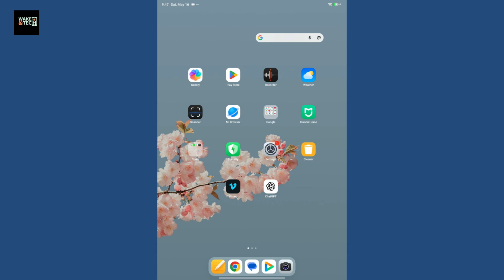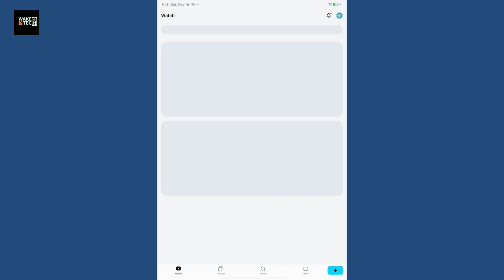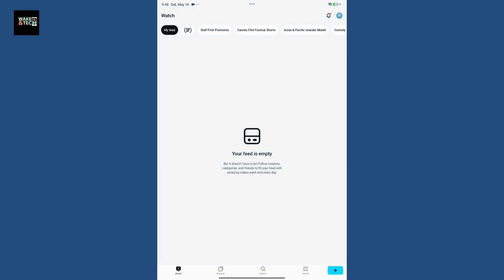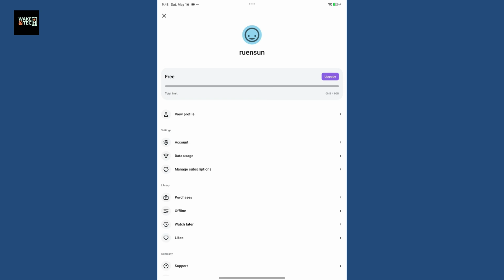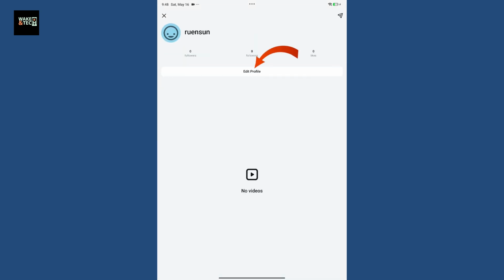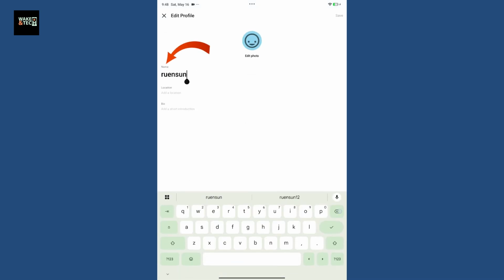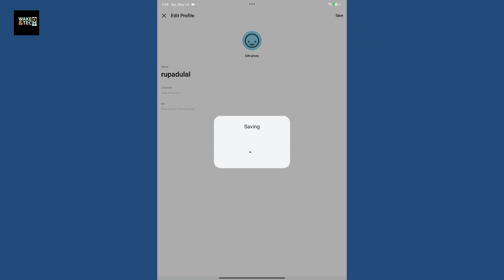How to Change Name on Vimeo (Easy Step-by-Step Guide 2026)?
Want to update your profile name on Vimeo?
In this simple beginner tutorial, I’ll show you how to change your name on Vimeo step by step in 2026.

This guide is perfect for creators who want to update their branding, fix spelling mistakes, or refresh their profile identity.